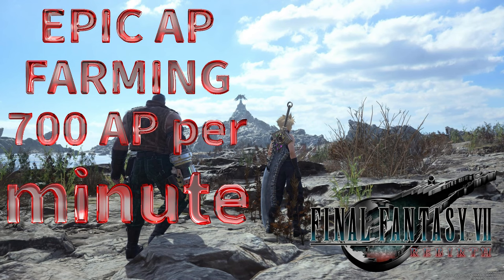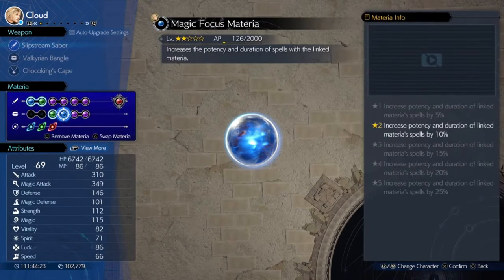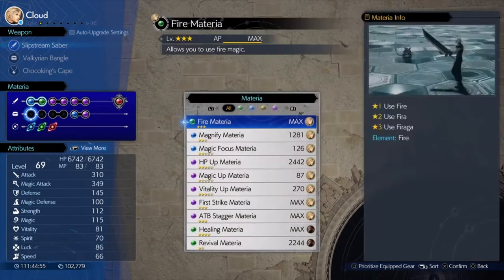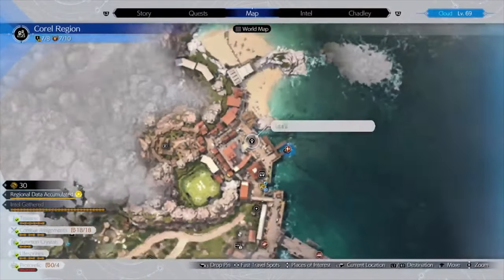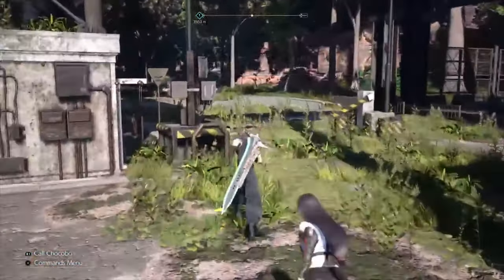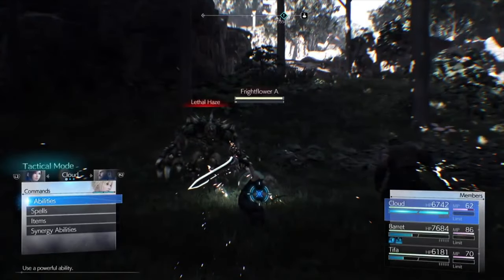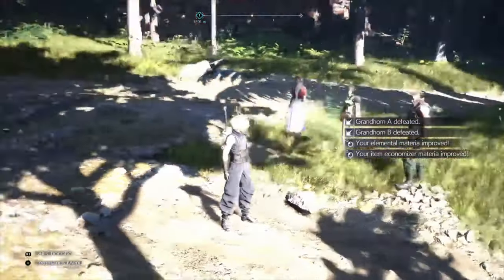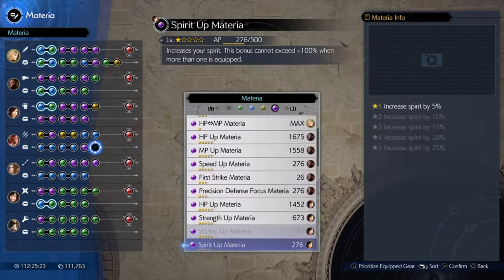Final Fantasy 7 Rebirth: Incredible 700 AP Per Minute Farming Strategy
How to level to max out Materia in no time at all in final fantasy 7 rebirth

00:00 Introduction
01:52 The route
03:18 respawn

Final Fantasy VII Rebirth is a 2024 action role-playing game developed and published by Square Enix. The game is a sequel to Final Fantasy VII Remake and the second in a planned trilogy of games remaking the 1997 PlayStation game Final Fantasy VII